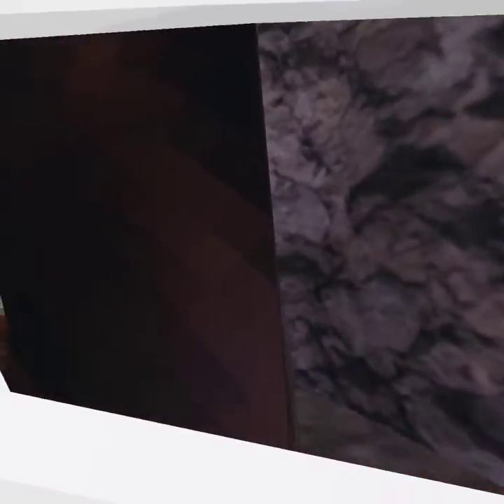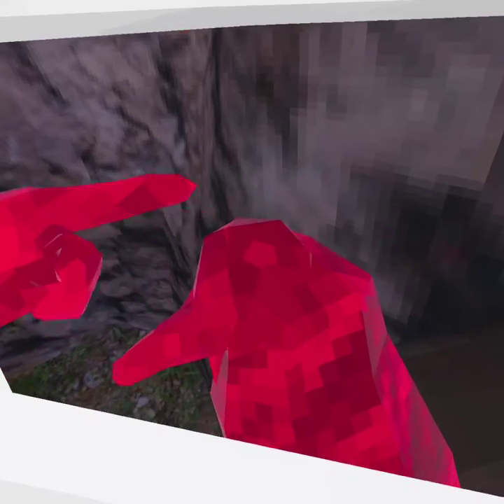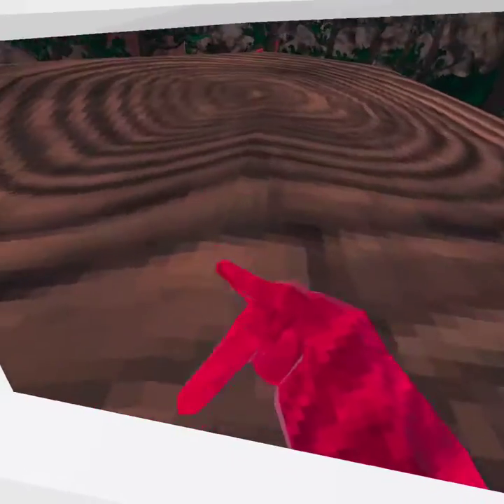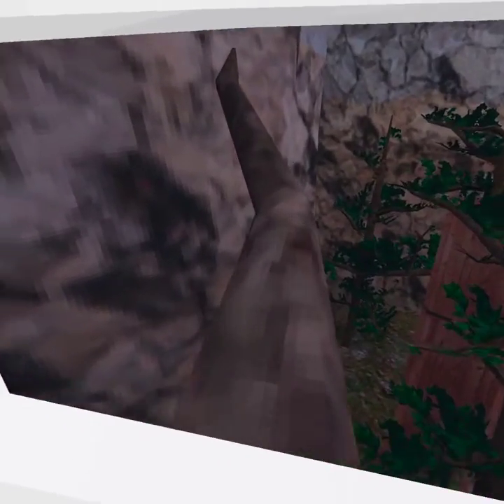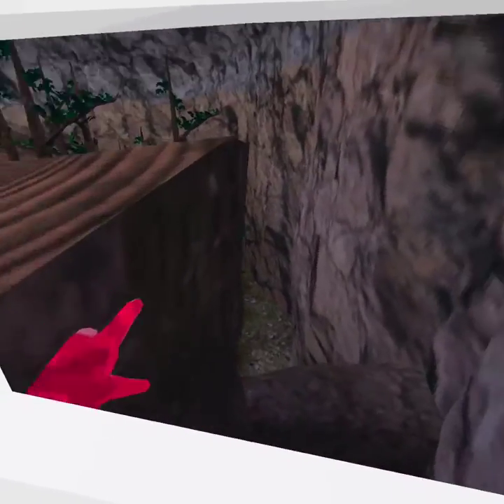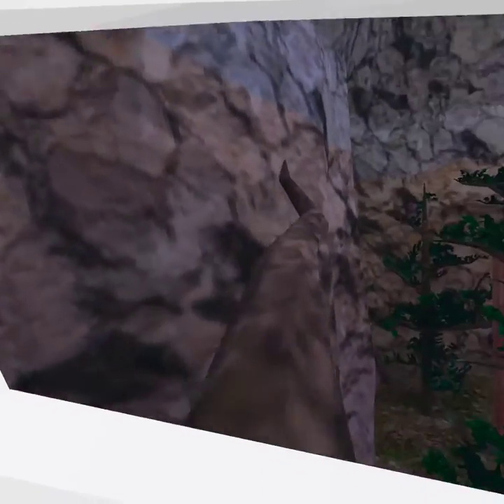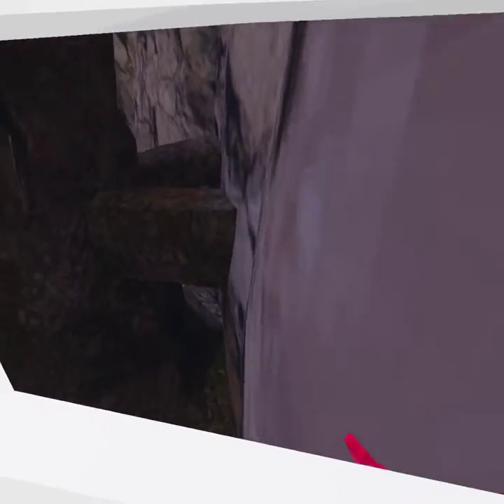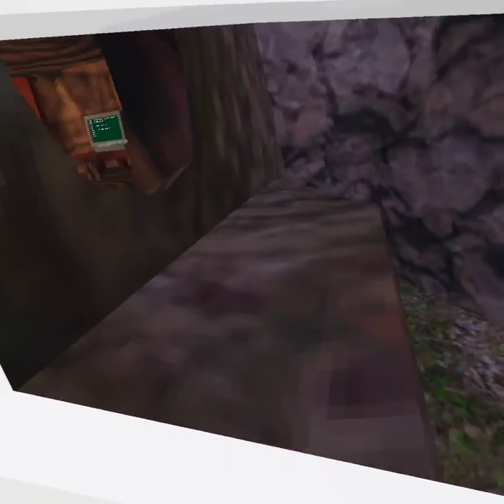PIXIE run new gorilla tag wall running